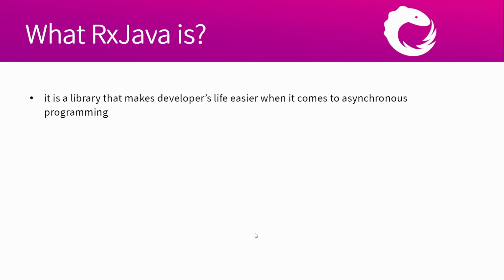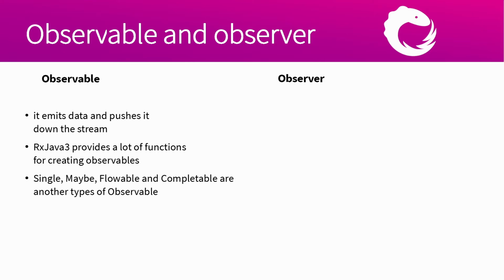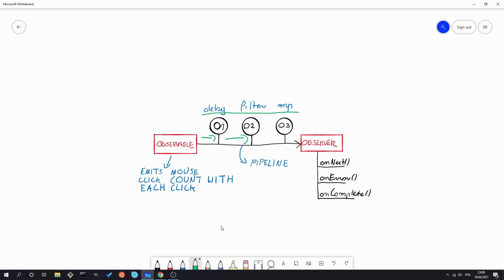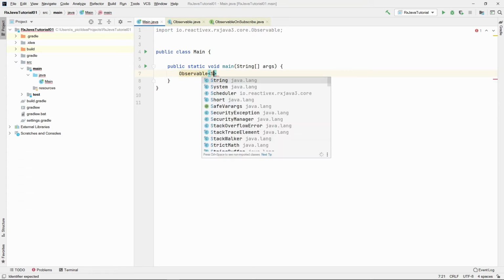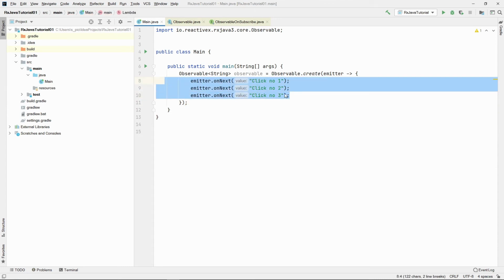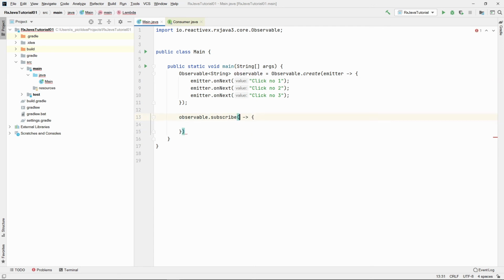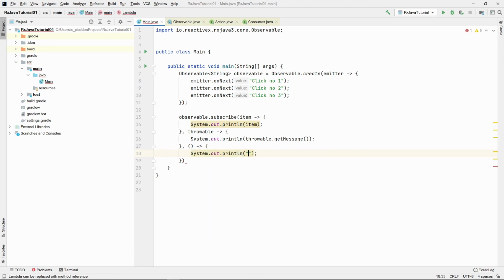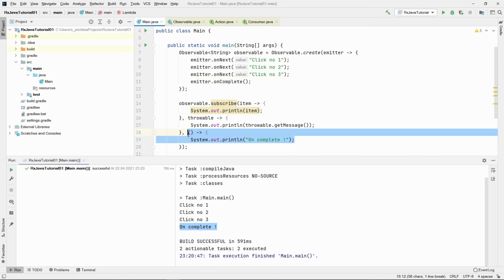RxJava 3 tutorial for beginners - Part 1 - Observable and observer